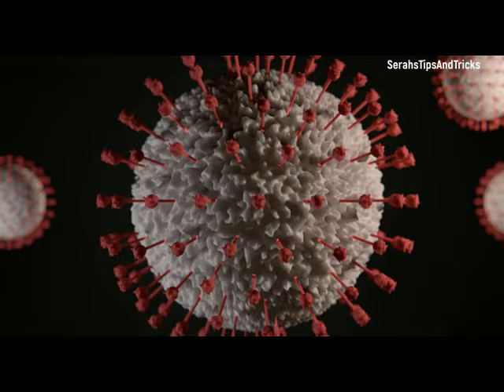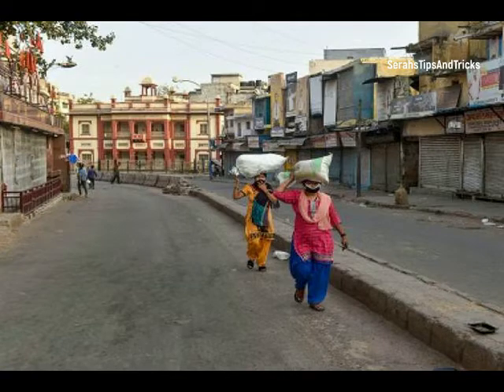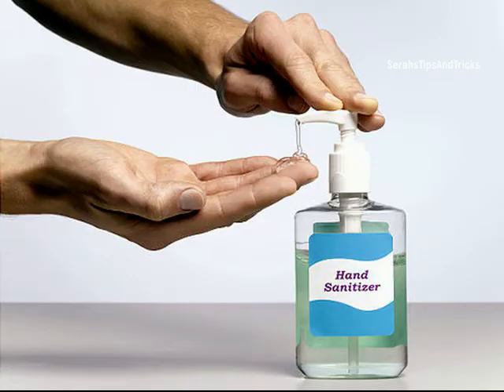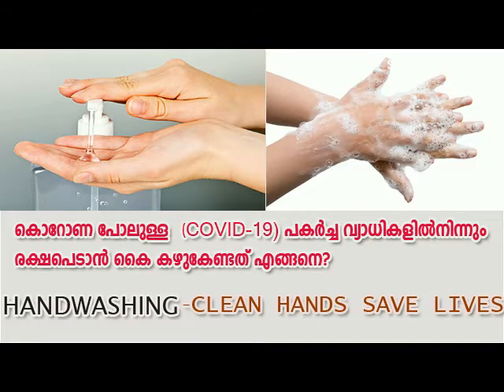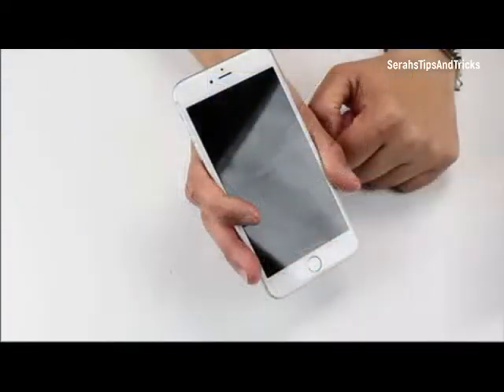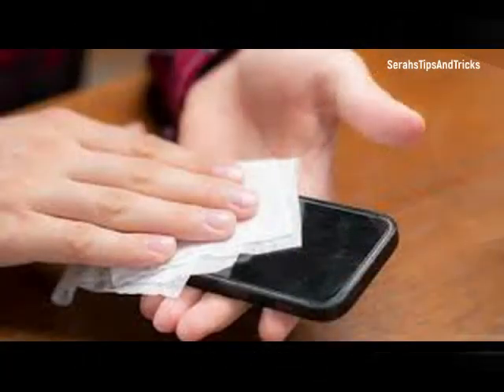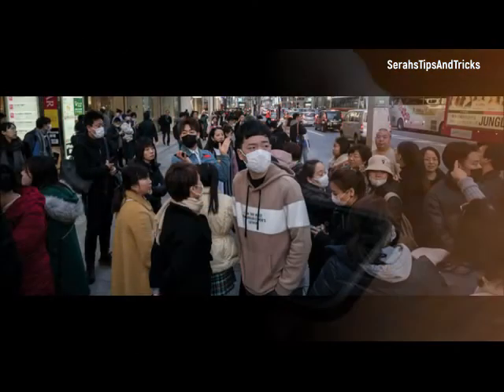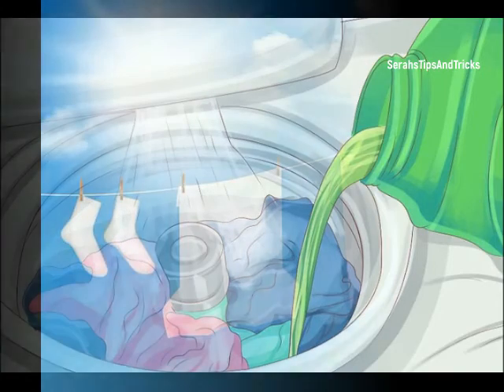കൊറോണ വൈറസിനെ തടയാൻ പുറത്തുപോകുമ്പോൾ ഇക്കാര്യങ്ങളൊക്കെ ശ്രദ്ധിക്കണേ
കൊറോണ വൈറസിനെ തടയാൻ നമ്മൾ എടുക്കേണ്ട മുൻകരുതലുകൾ ,ശ്രദ്ധിക്കേണ്ട കാര്യങ്ങൾ എന്നിവയെകുറിച്ചൊക്കെയാണ്  നമ്മുടെ വീഡിയോ ...

വീഡിയോ  മുഴുവൻ കാണാനും ഷെയർ ചെയ്യാനും മറക്കല്ലേ.

➤ കൂടുതല്‍ വീഡിയോകള്‍ക്കു ഇപ്പോള്‍ തന്നെ ഈ ചാനല്‍ സബ്സ്ക്രൈബ്  ചെയ്യുക.